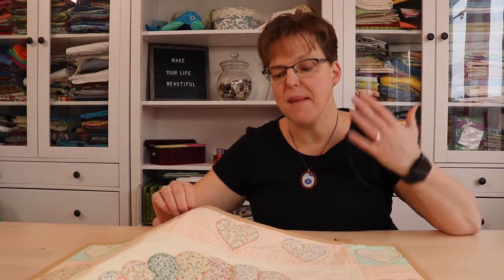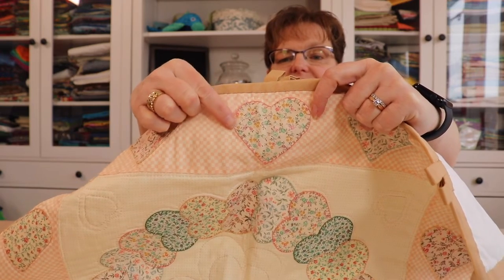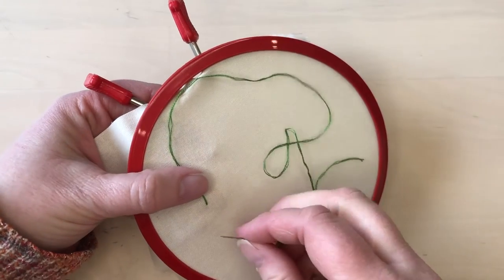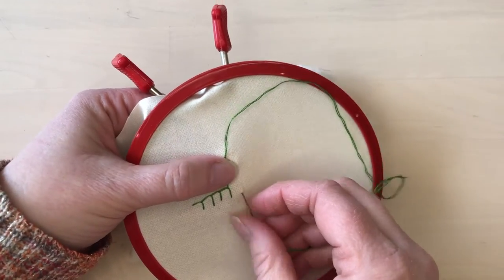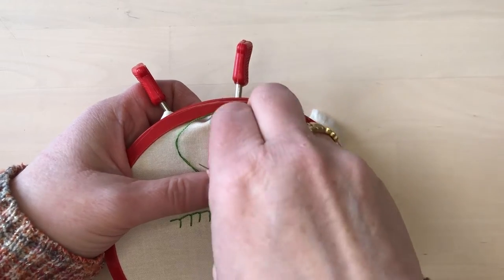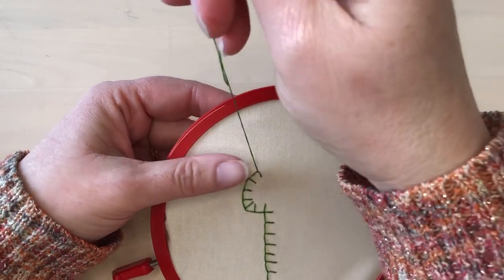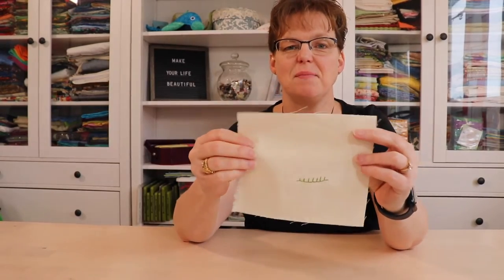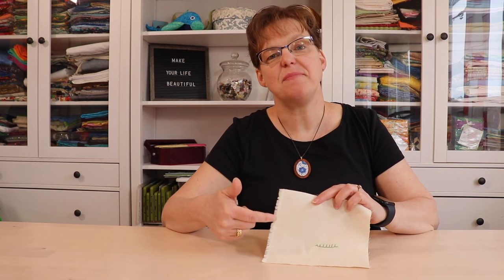Embroidering with blanket stitch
Blanket stitch can be used in embroidery as well as utility stitching.
Learn how to do blanket stitch and get ideas for using it in your next embroidery or sewing project.

Learn how to embroider with these resources:
Simple Embroidery ebook: